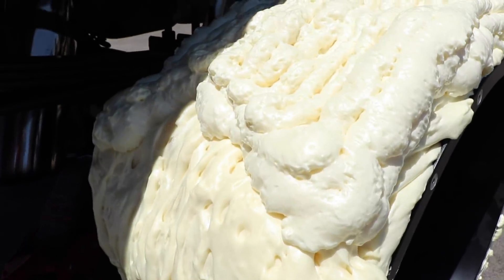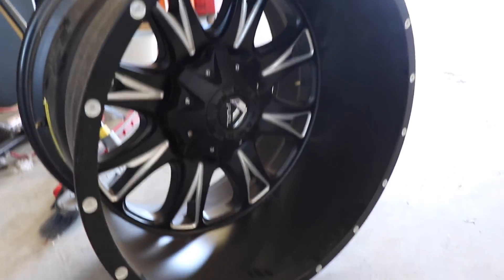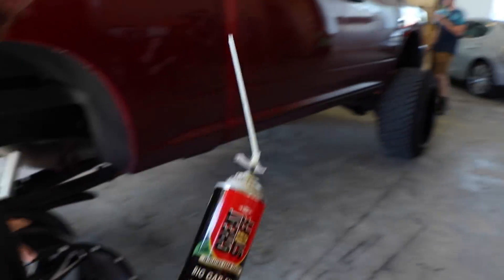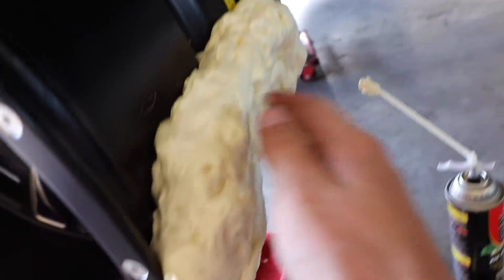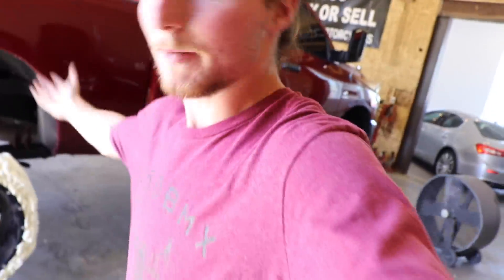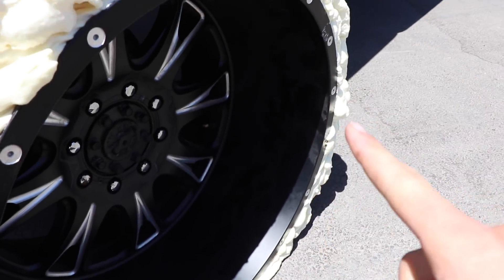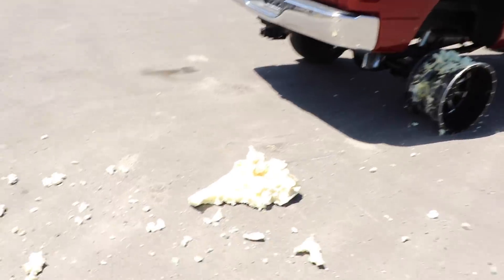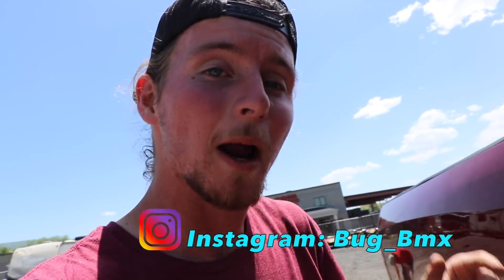MAKING A TIRE ONLY USING FOAM INSULATION SPRAY! WILL IT WORK?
What do you all think of the new foam insulation spray tires on my lifted cummins?